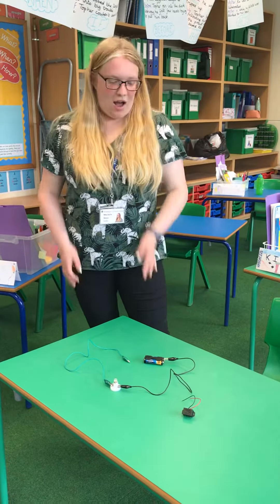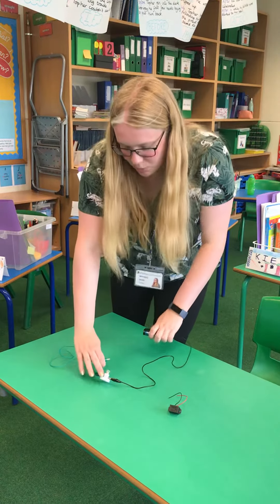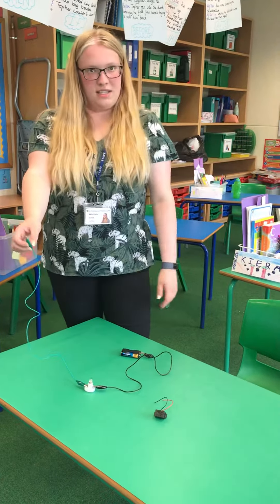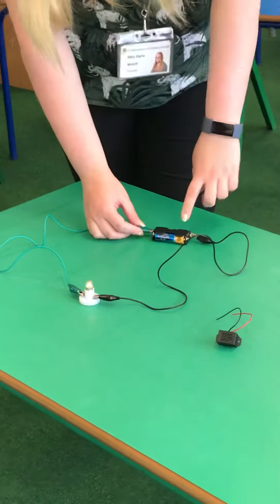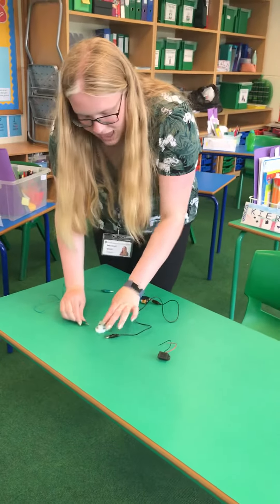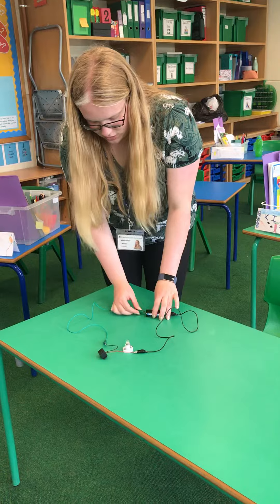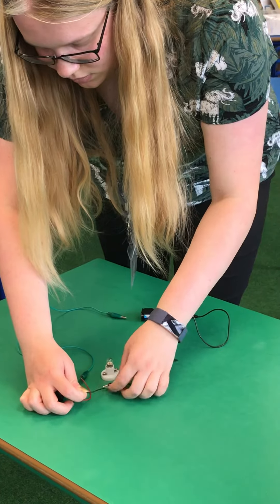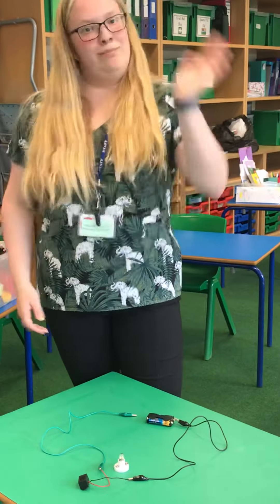How To Make A Simple Circuit